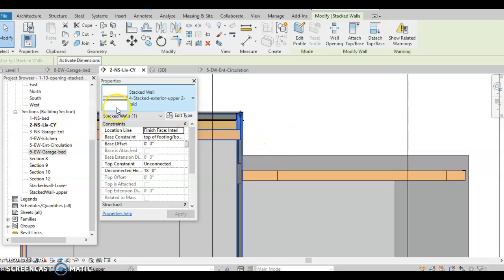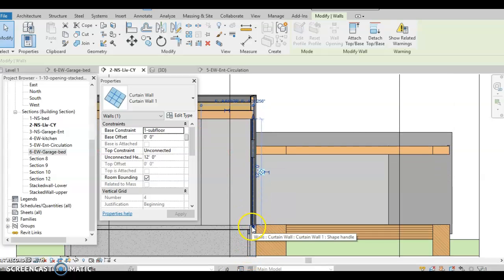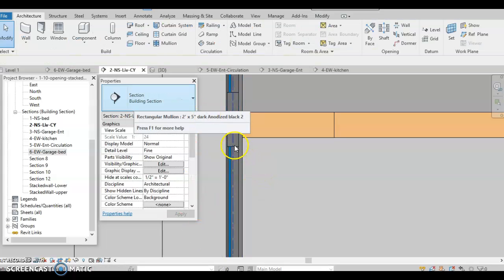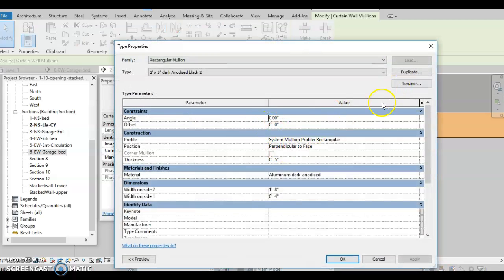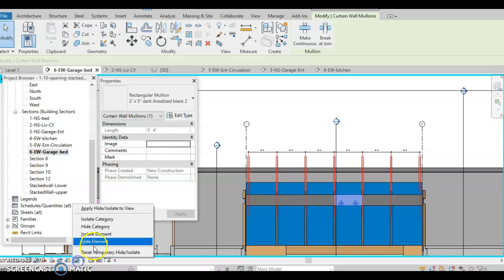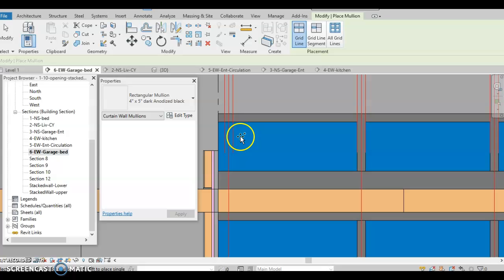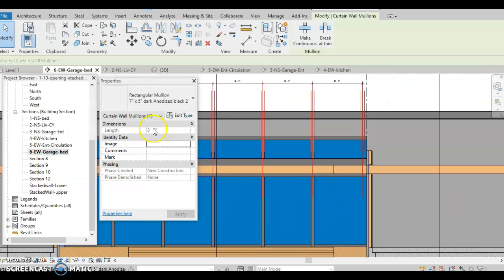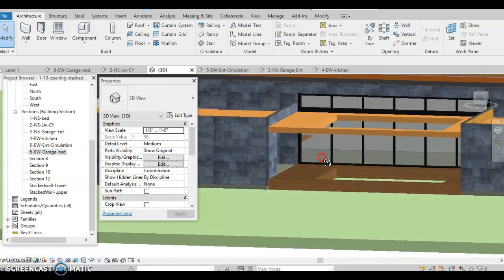CAD203-13-CurtainWall-insert-StckedWall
composing CurtainWall-inside opening of Stacked wall